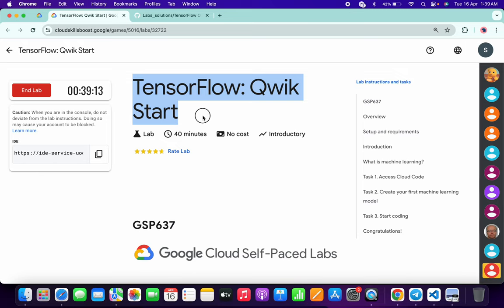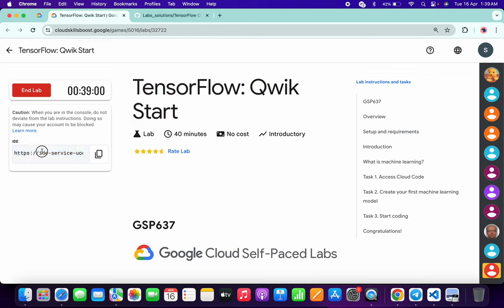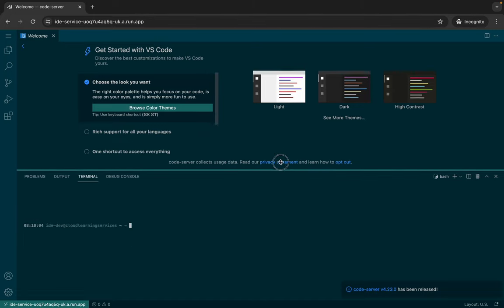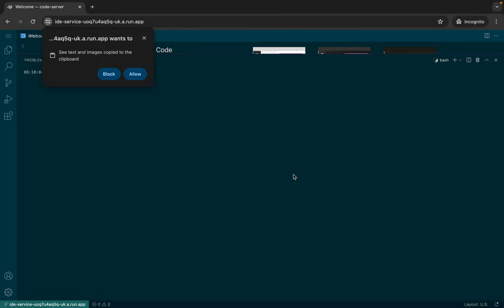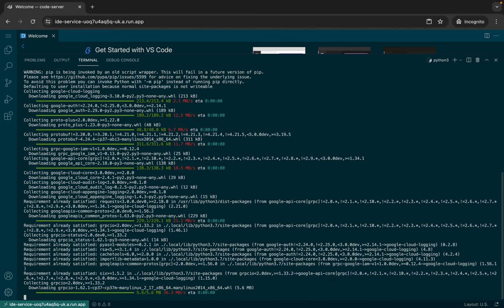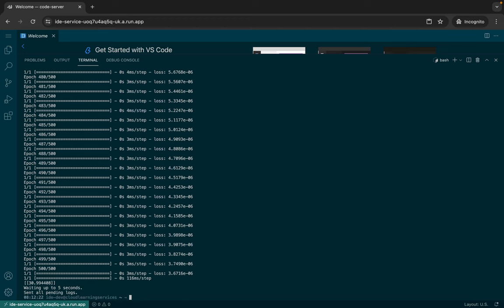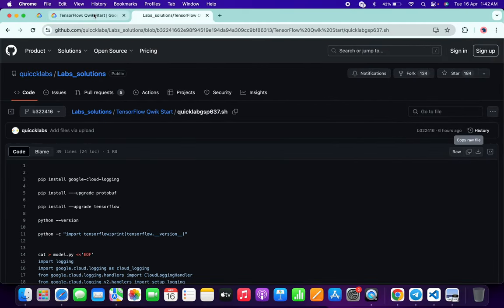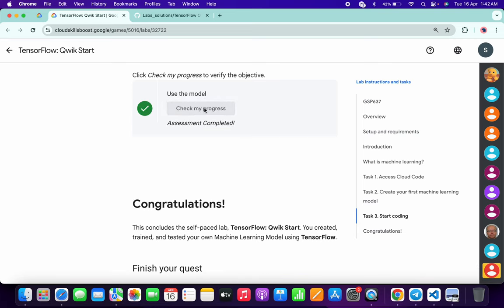[2024] TensorFlow: Qwik Start || qwiklabs || GSP637 || [With Explanation🗣️]